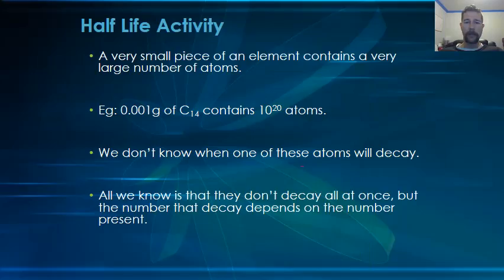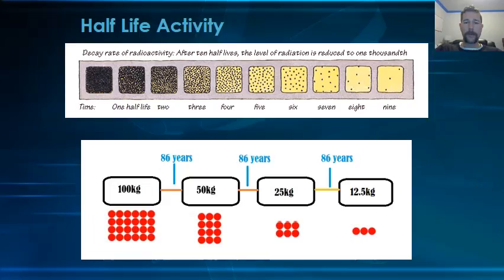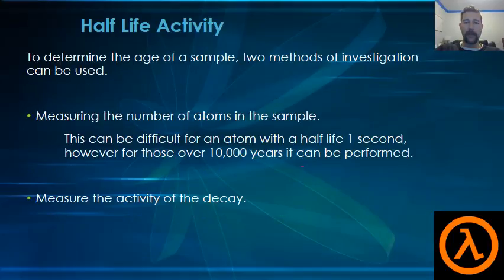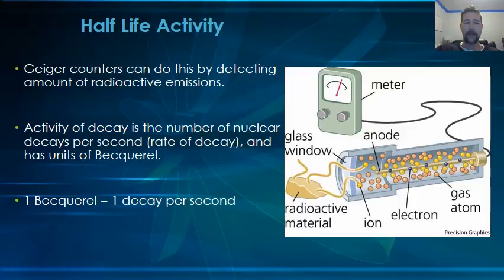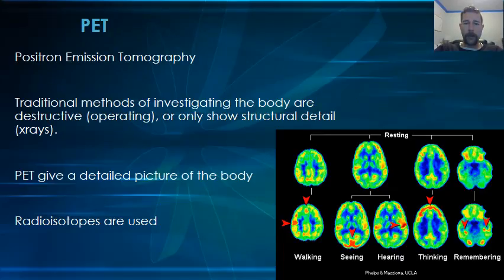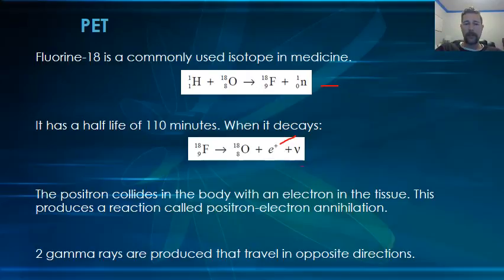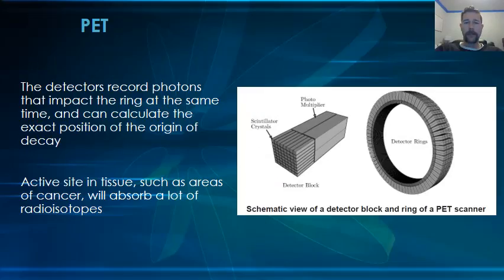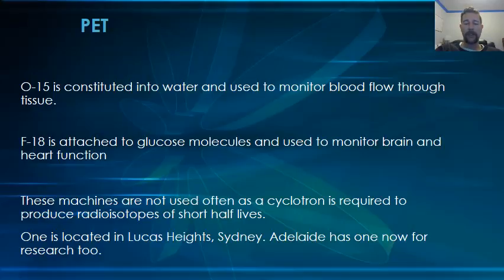Radioactivity - Half Life and PET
Covers half life activity and positron emission tomography [PET].